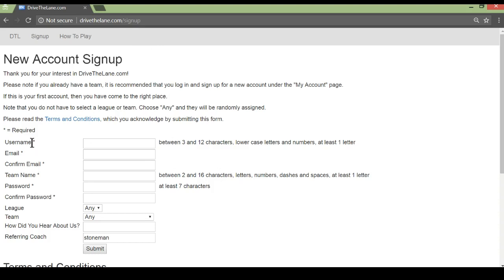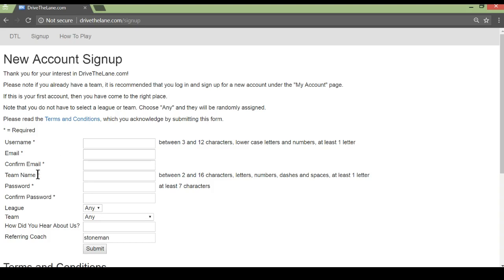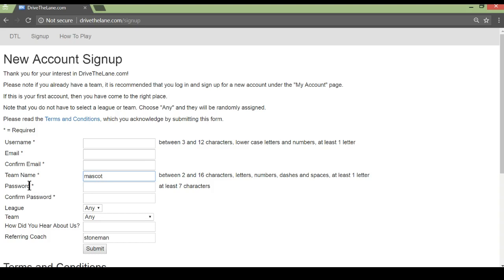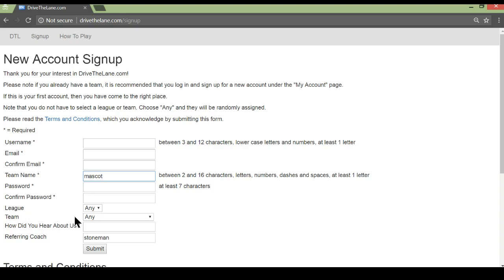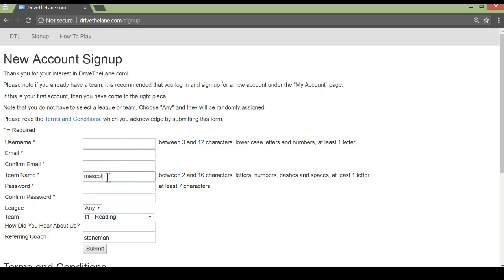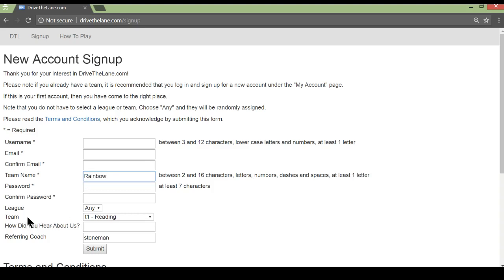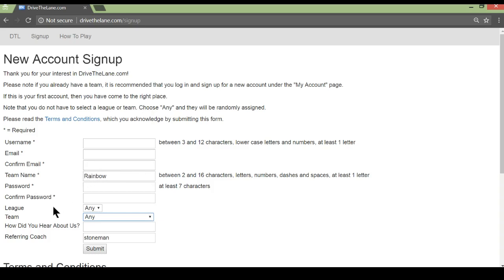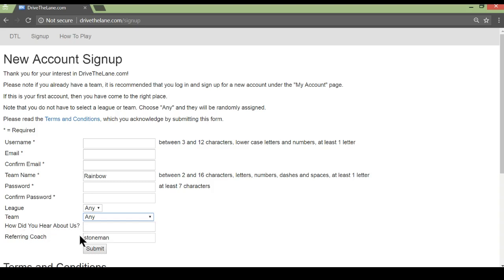DTL Signup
How to sign up for a team on DriveTheLane.com